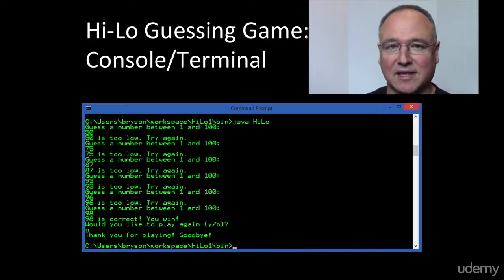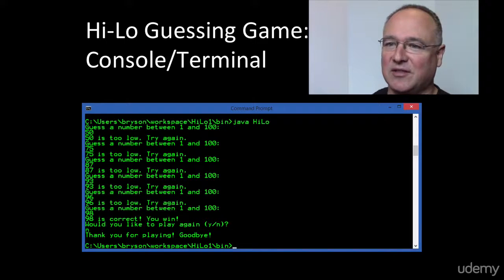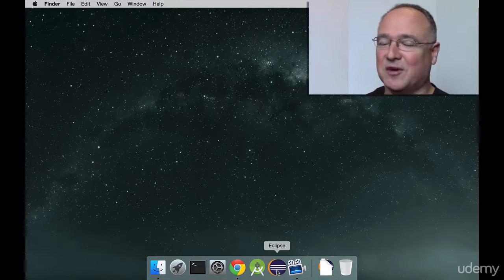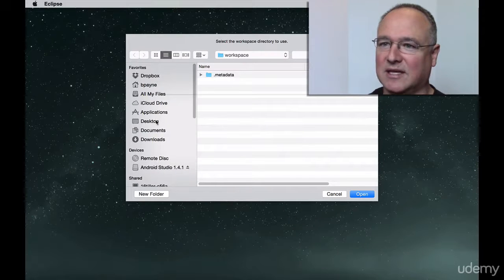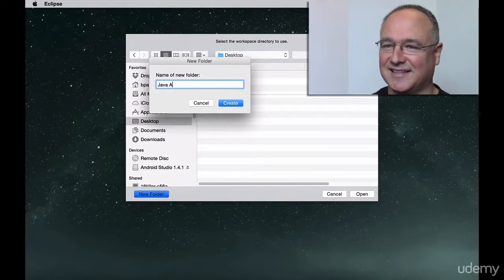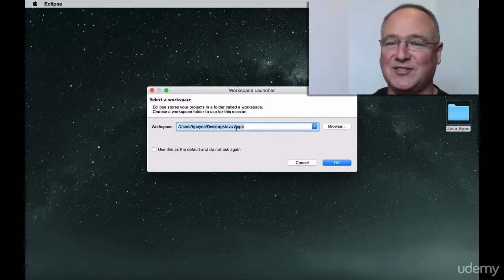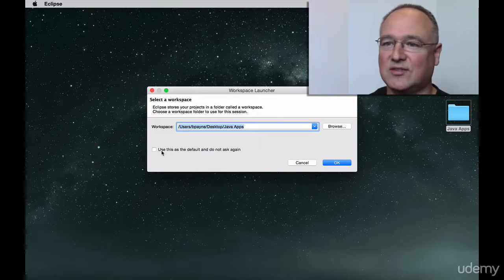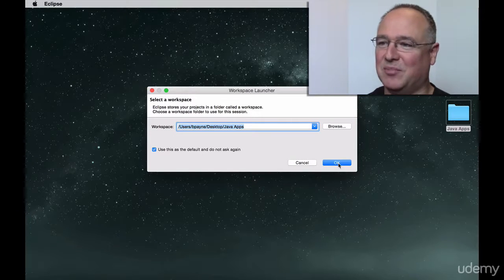002 Intro to Eclipse for Java Developers